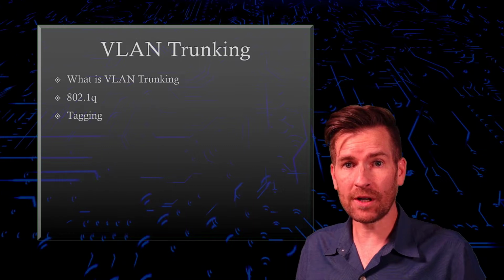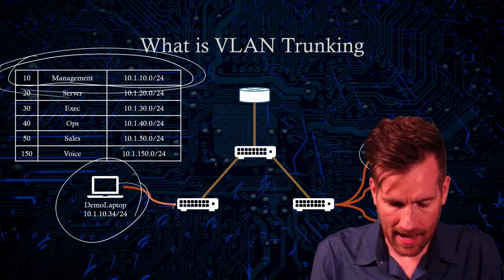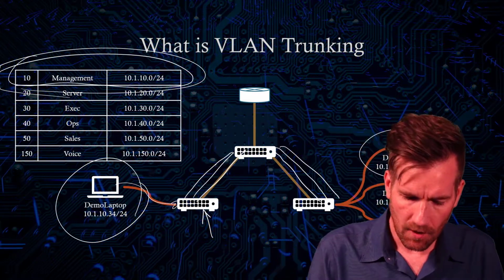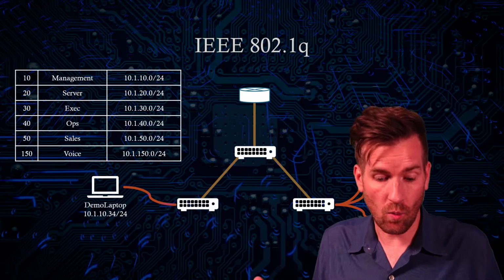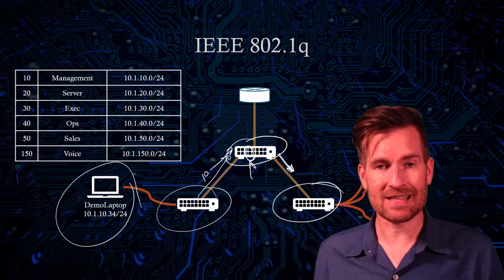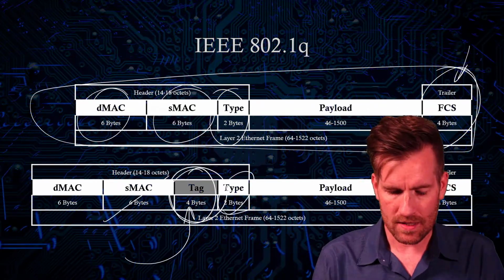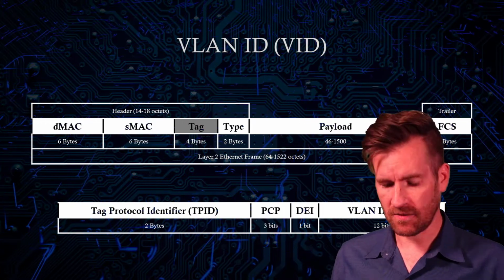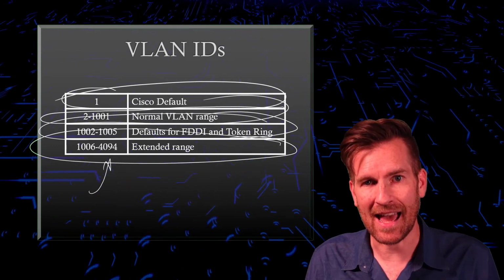CCNA LANs 3-1: VLAN Trunking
🔌 VLAN Trunking: With VLAN trunking, we can carry multiple VLANs over a single connection between switches, reducing cable clutter and optimizing network resources.

🔢 IEEE 802.1q Standard: IEEE 802.1q defines how trunking works, including VLAN tagging. By inserting tags into Ethernet frames, switches can identify VLANs and route traffic accordingly.

🏷️ Tagging Mechanism: Tags are added between the source MAC address and the type field in Ethernet frames. This tag includes a VLAN ID, enabling switches to recognize VLAN membership.

🔢 Tag Structure: The tag consists of four bytes, including a VLAN ID, which can accommodate up to 4096 VLANs. Understanding VLAN IDs is crucial for effective network segmentation.

🔄 Benefits of VLAN Tagging: VLAN tagging simplifies network management, reduces cable clutter, and optimizes resource utilization, making it a fundamental aspect of modern networking.

By mastering VLAN trunking and tagging, you're equipped to design and manage efficient and scalable network infrastructures. Dive into IEEE 802.1q standards to unlock the full potential of VLANs in your network! 💻🚀